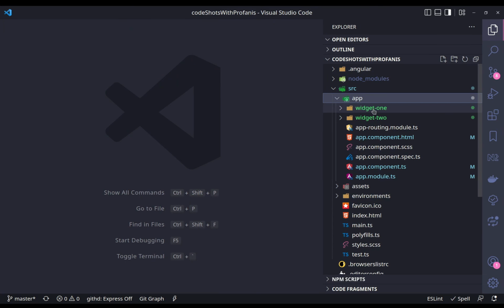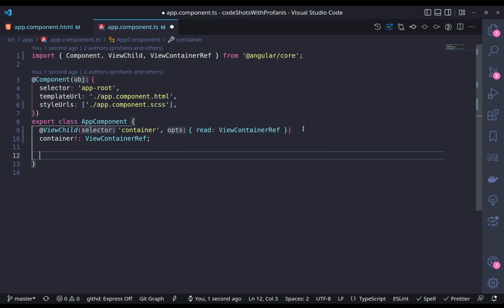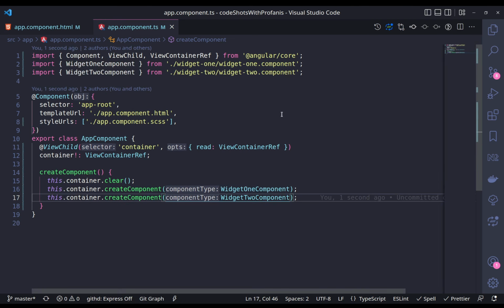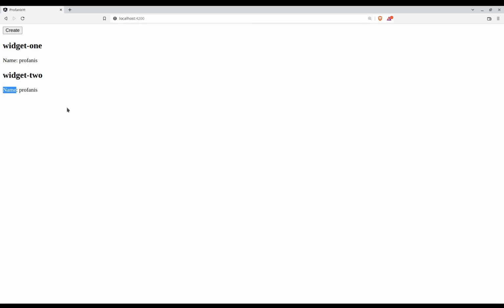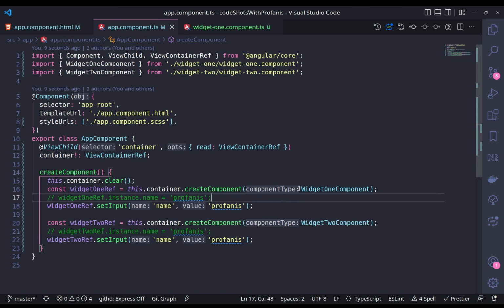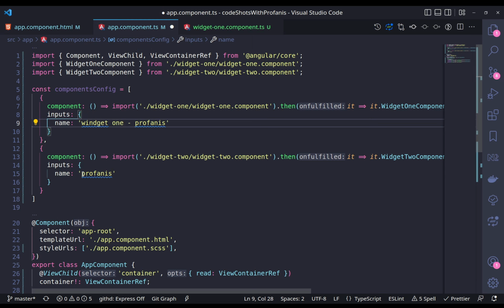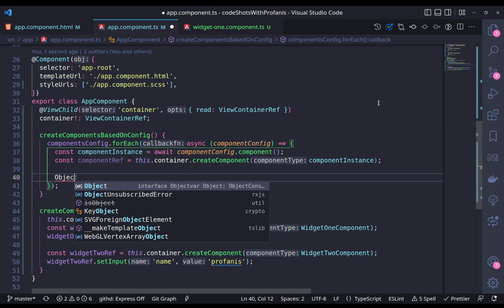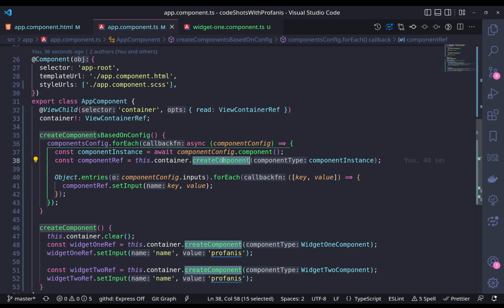Learn How to Create Dynamic Component in Angular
In this video you will learn how to create an Angular component dynamically. Furthermore, you will learn how to create multiple dynamic components based on configuration settings.

In earlier versions of Angular we could generate Dynamic Components and set inputs using the command COMPONENT.instance.INPUT_NAME. This worked fine but we had to find alternatives to trigger component's ngOnChanges hook. In Angular 14 we now have the option to use the method setInput which triggers the ngOnchanges hook.

✨ Chapters:
0:00 Intro
0:18 Dynamic Component
3:02 Input vs setInput
5:10 Dynamic Components based on  configuration
8:45 Thank you